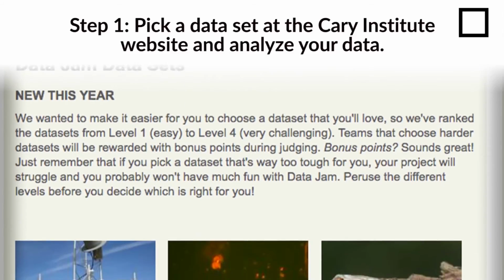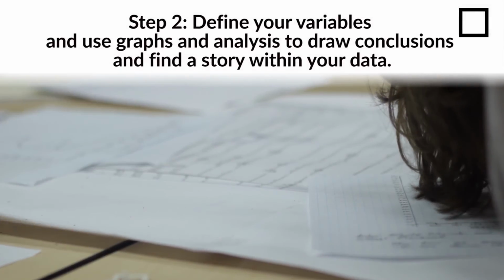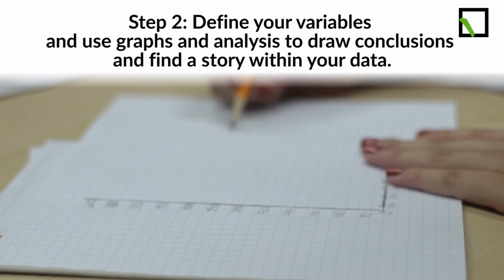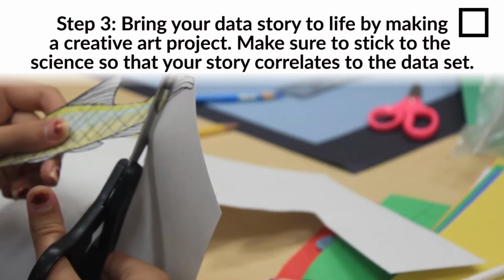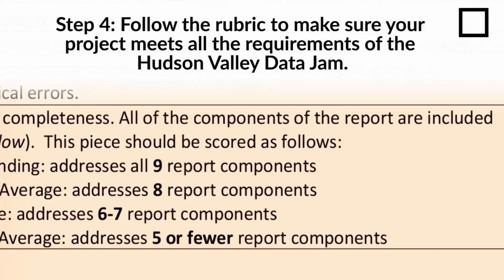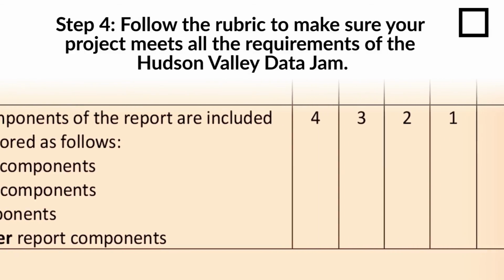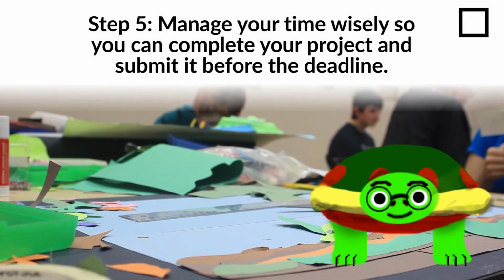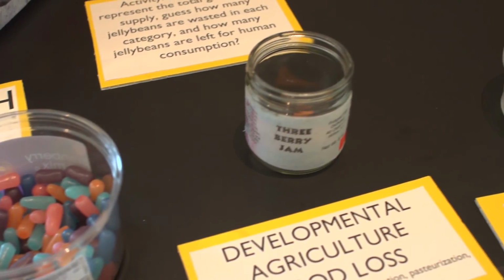How To Data Jam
42 Catharine St
Suite C-200